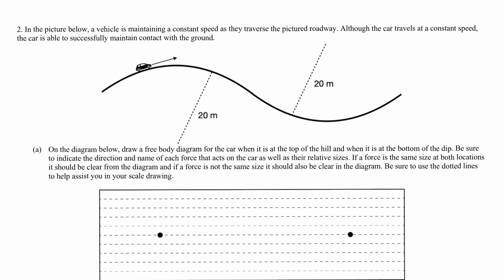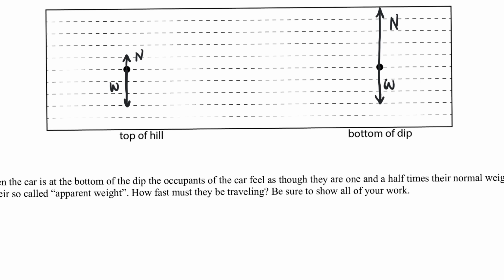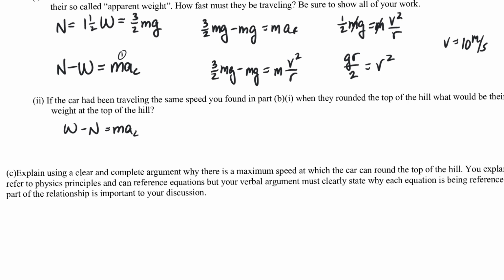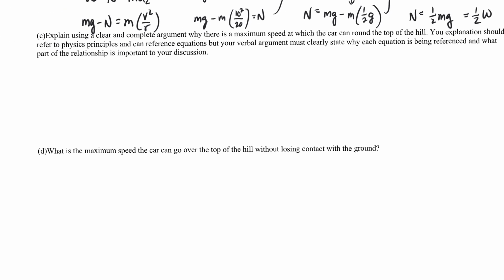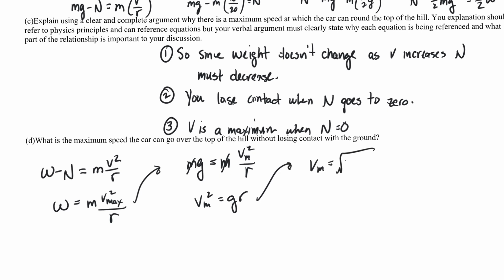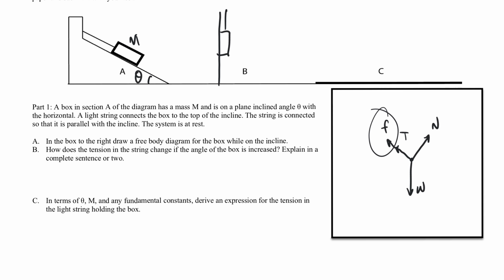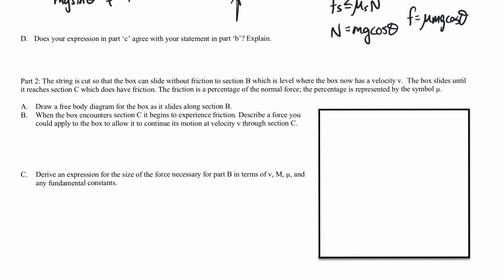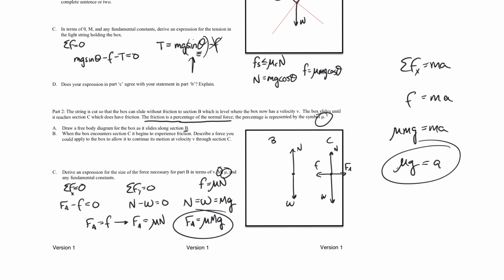Practice Force Test Review